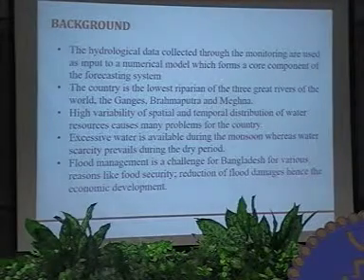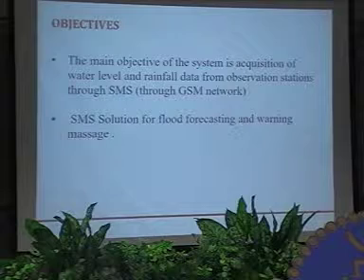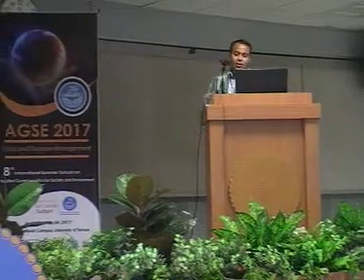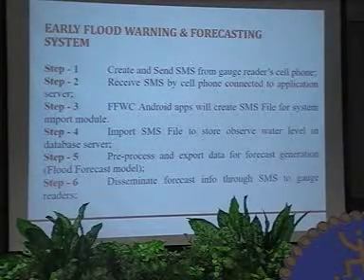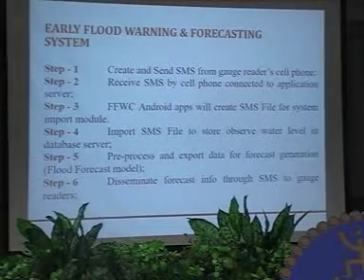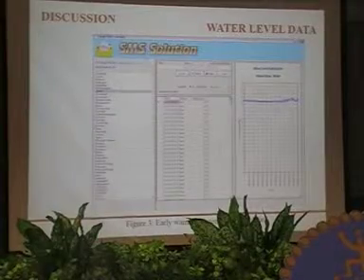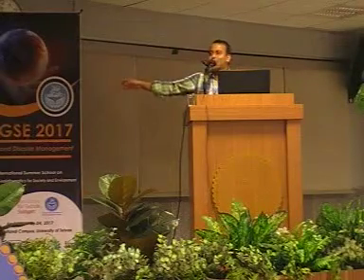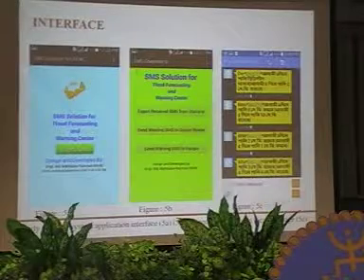Flood warning message dissemination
Zahid Hasan Siddiquee
Institute of Water Modelling,
ICT-GIS Division, Dhaka, Bangladesh